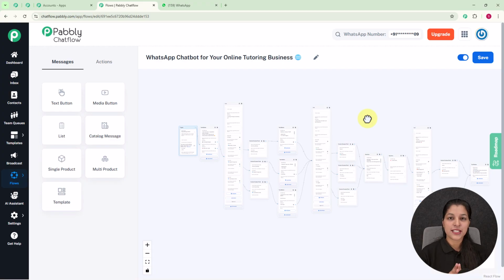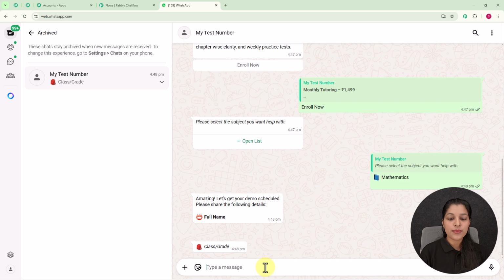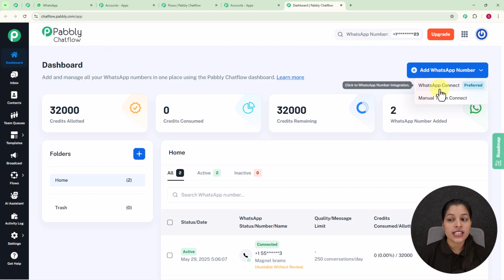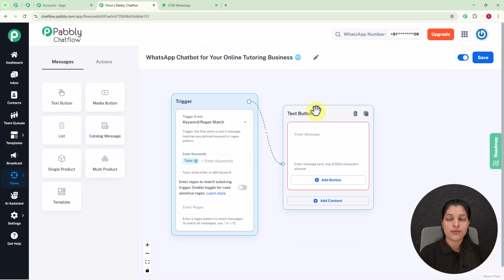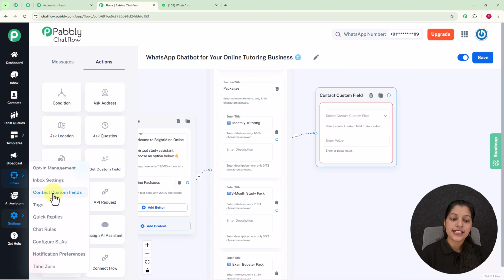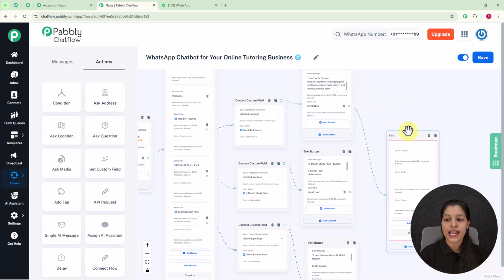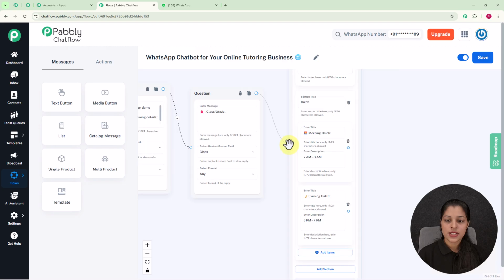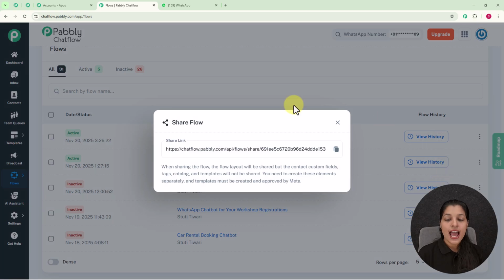WhatsApp Chatbot for Your Online Tutoring Business 🌐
Looking to enhance your online tutoring business? Discover how a WhatsApp chatbot can simplify communication and keep your students engaged effortlessly! 🌟

In this informative tutorial, you’ll learn how to:

✅ Create a WhatsApp chatbot tailored for tutoring services
✅ Automate student inquiries about classes, schedules, and fees
✅ Utilize no-code tools to build your chatbot with ease
✅ Personalize interactions to improve student engagement
✅ Integrate payment options for seamless enrollment

Transform the way you connect with your students and streamline your tutoring business with this powerful automation tool. Let the chatbot do the work, so you can focus on what you do best—teaching! 📚